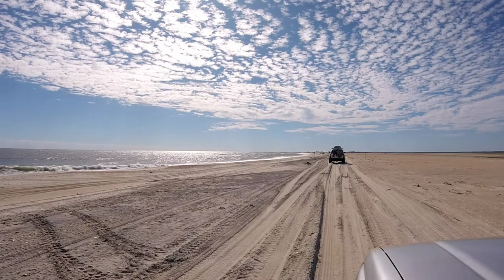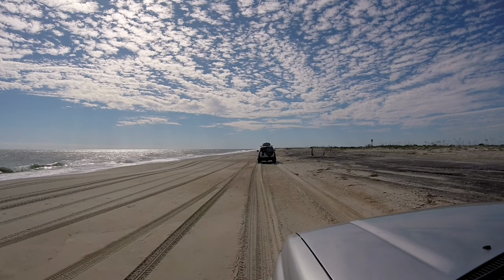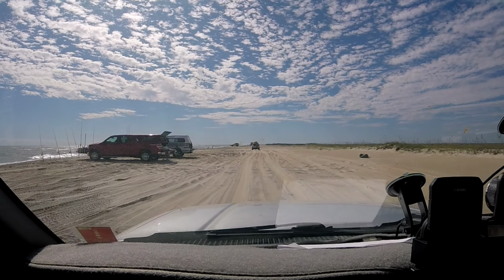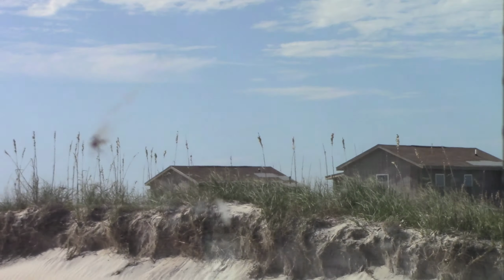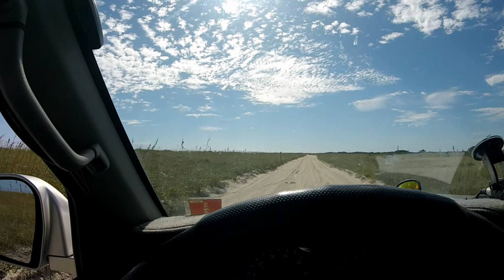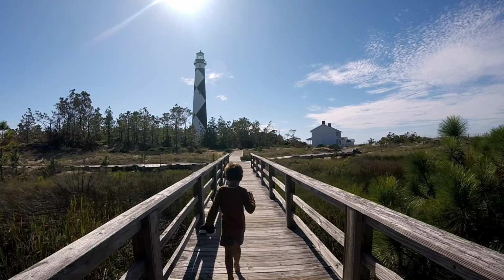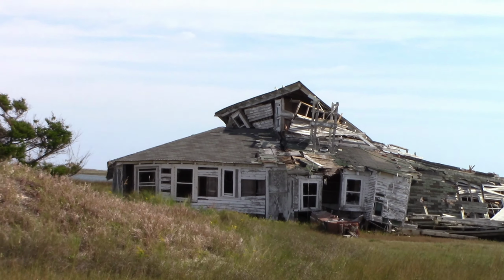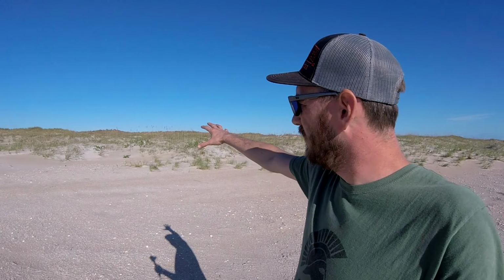Cape Lookout - Full Island Tour - 2019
After storms a few weeks before our trip and reports of flooded area and a lot of damage, I was curious to know how the island looked. This is a North to South survey of the entire South Core Banks with peaks of the damage and some ideas for where to camp and where to avoid.